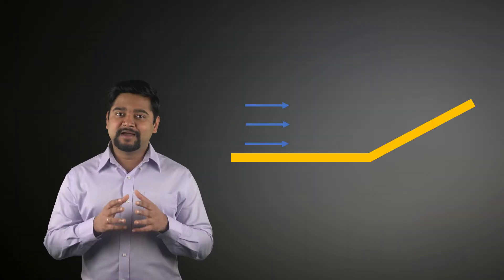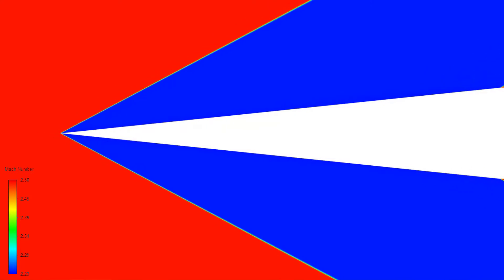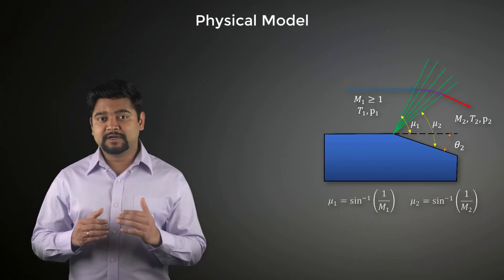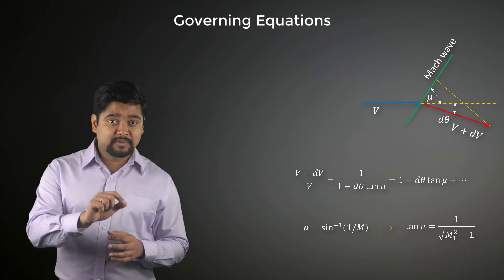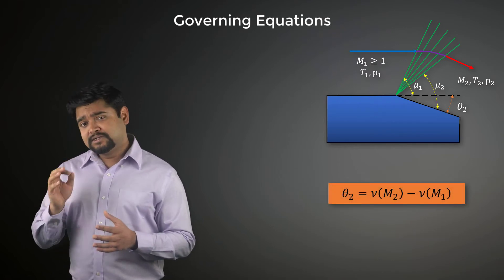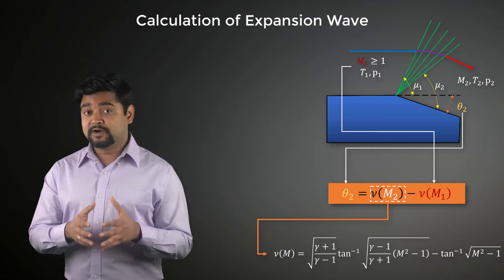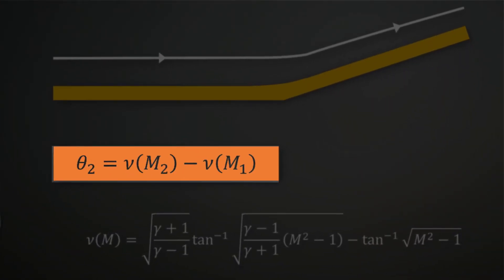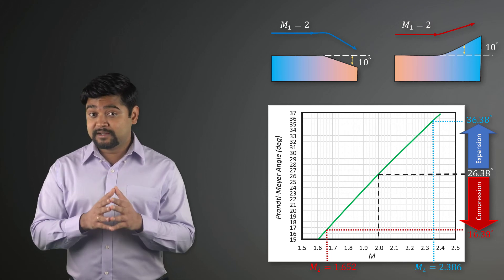Expansion Waves — Lesson 4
This video lesson describes the expansion waves that occur when a supersonic flow over an object encounters a convex corner, turning the flow away from itself into an expanding region. In contrast to an oblique shock wave, the Mach number of the flow increases and the static properties decrease. This lesson is part of the Ansys Innovation Course: Shock–Expansion Theory. To access this and all of our free, online courses — featuring additional videos, quizzes and handouts — visit Ansys Innovation Courses